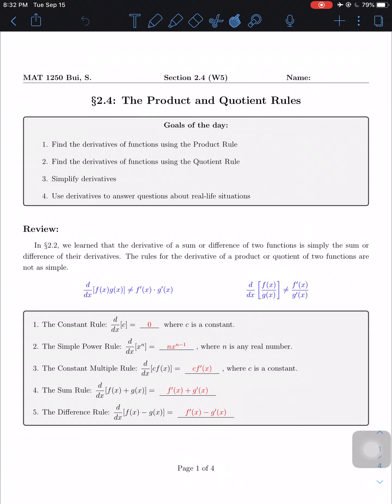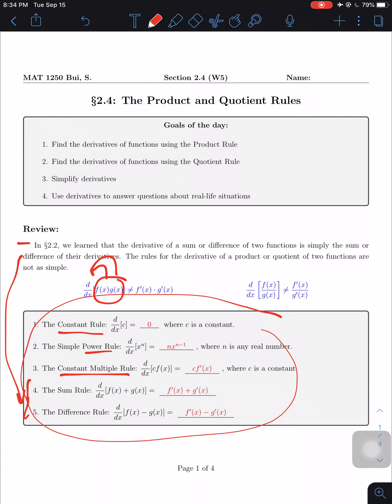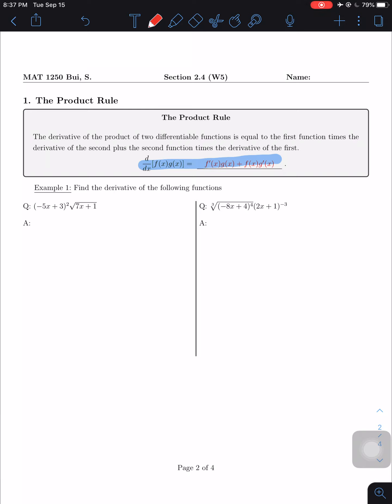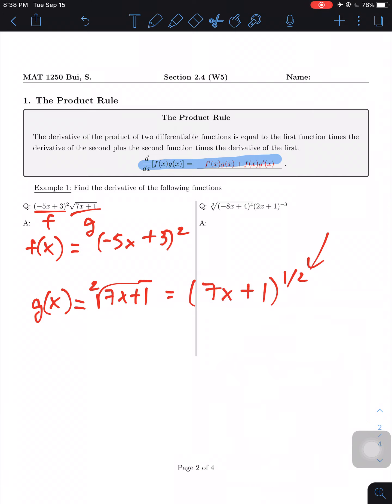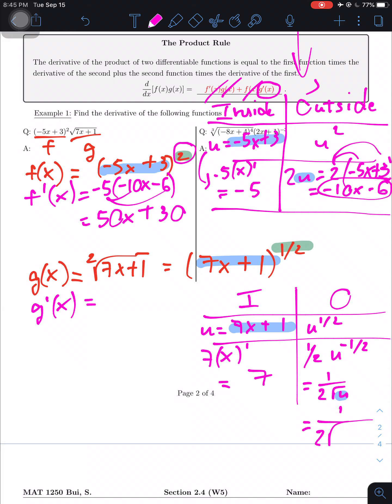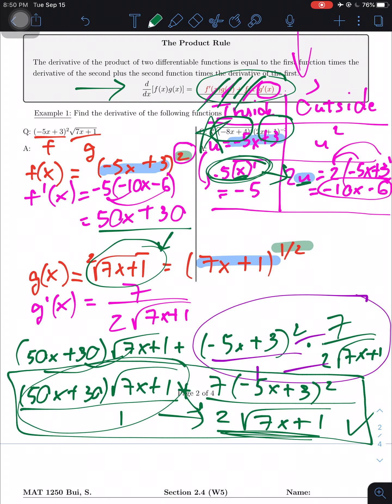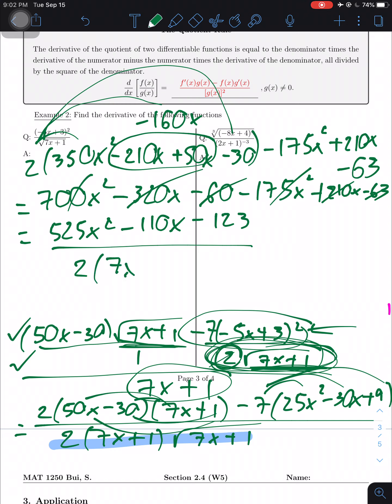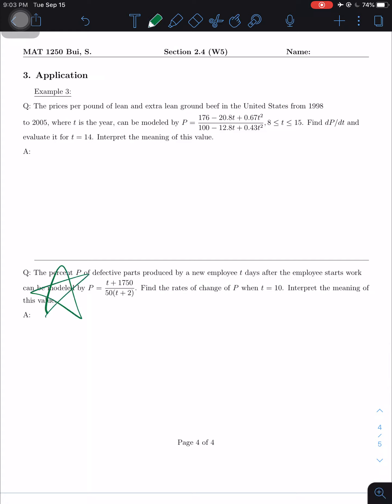The Product and Quotient Rules (Section 2.4 on Larson)